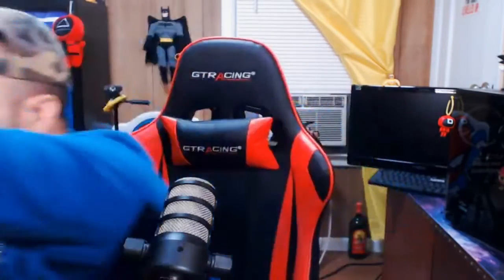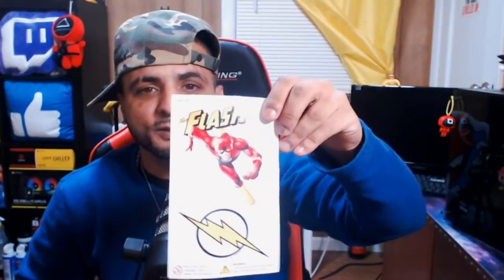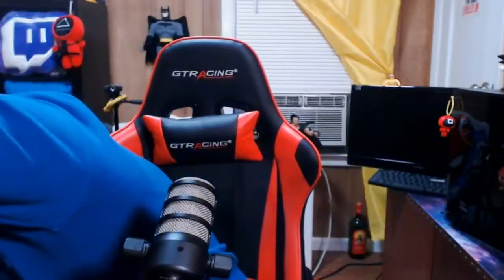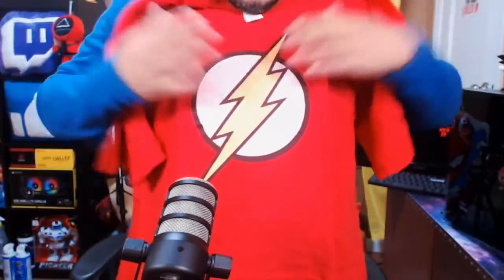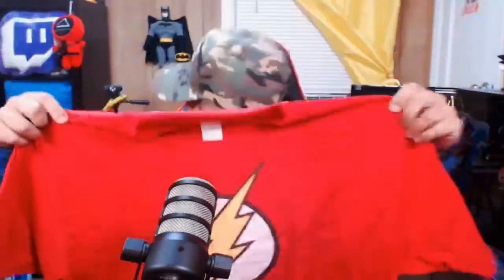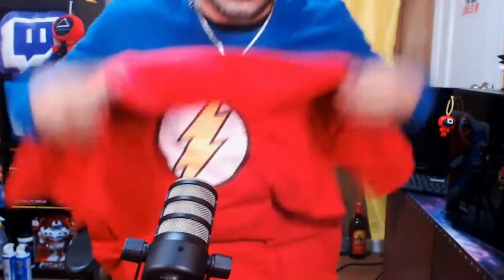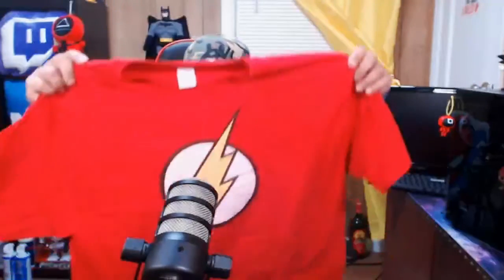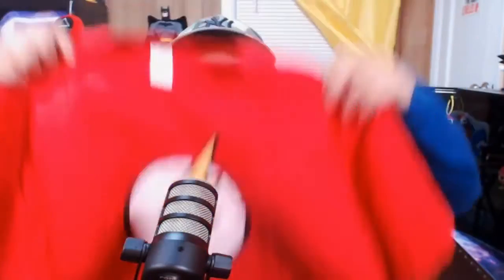The Coolest Flash Logo T-shirt & Hat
You can see red a lil mixed in white but noting major there's really bad ones overall i like it fits good and bit bigger always good so when you wash it comes back still wearable
🟥FLASH LOGO T-SHIRT

🟨Flash Logo Red Hat

🎙MY RODE PODMIC $90 NOT BAD I PAID MORE